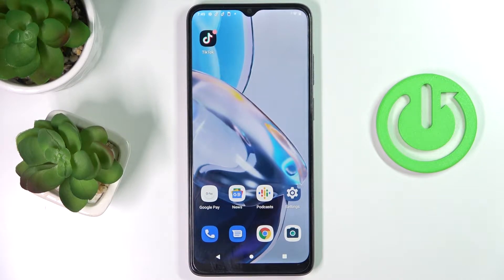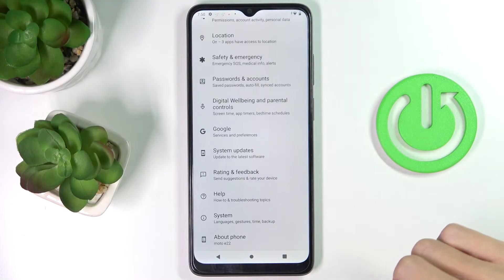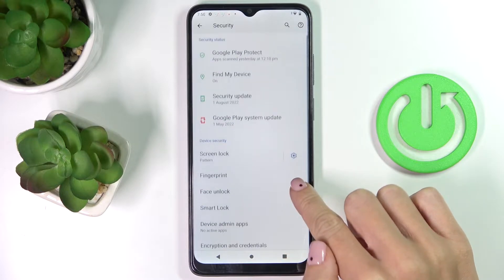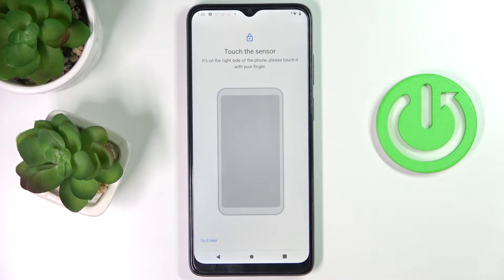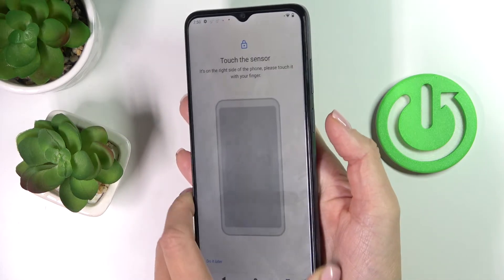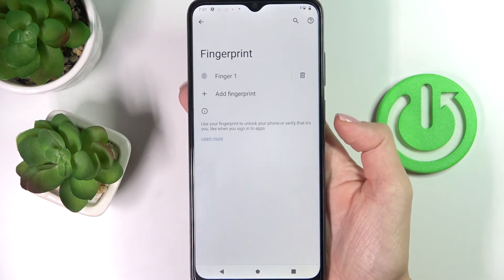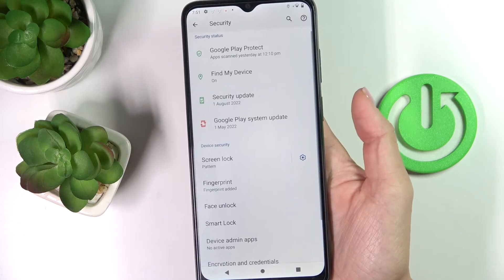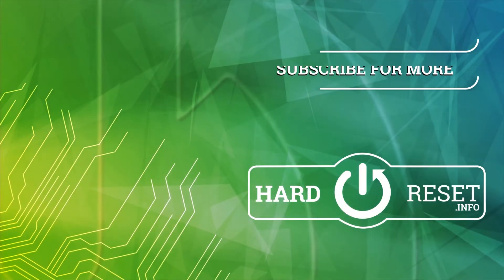How to Add Fingerprint on Motorola Moto E22 - Fingerprint Set Up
Find out more about adding a fingerprint on Motorola Moto E22:
Hi, viewers. Do you know how to set up fingerprint on your Motorola Moto E22? We will be glad to show you how to properly scan your finger and then how to unlock your device using this method. Good Luck! If you want to know more about your Motorola Moto E22, visit our YouTube channel.

How to scan your finger on Motorola Moto E22? How to unlock Motorola Moto E22 by using your finger? How to use fingerprint on Motorola Moto E22? How to save fingerprint on Motorola Moto E22?